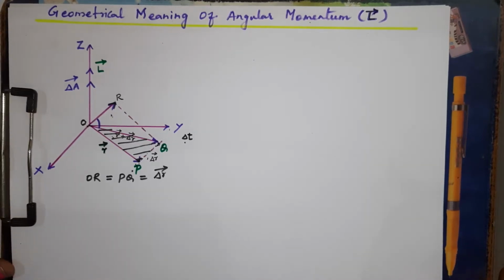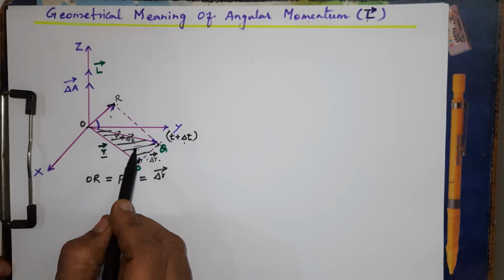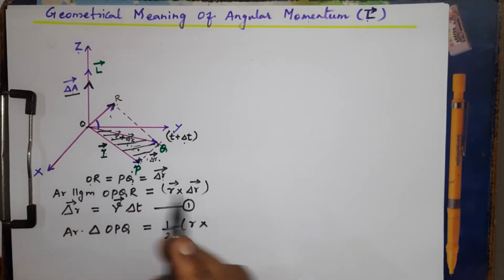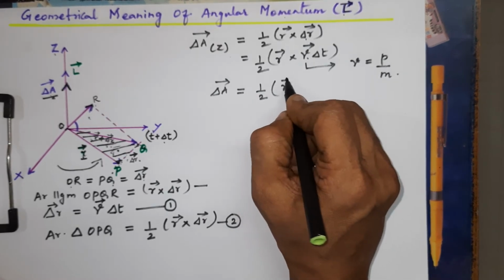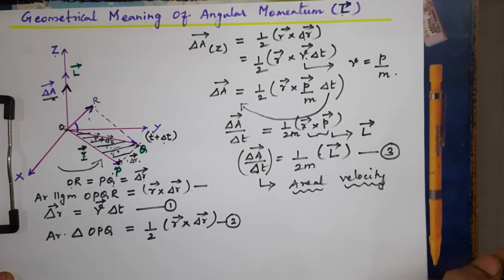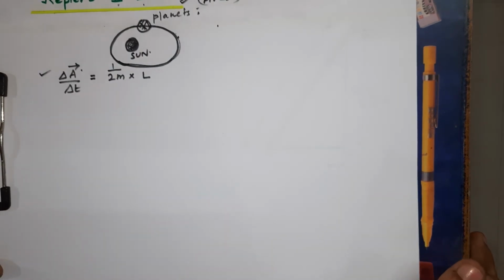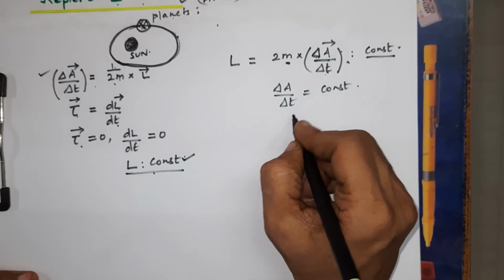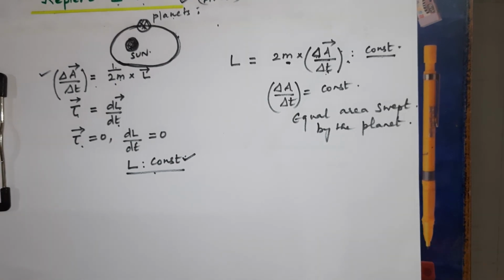Class 11 - Ch 7 - GEOMETRICAL MEANING OF ANGUAR MOMENTUM